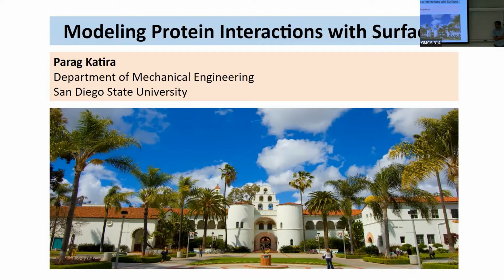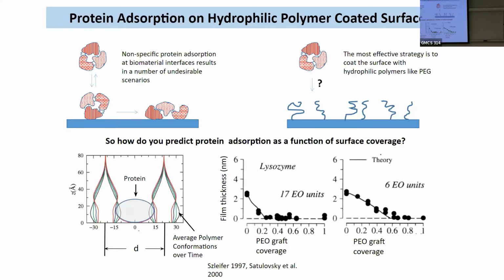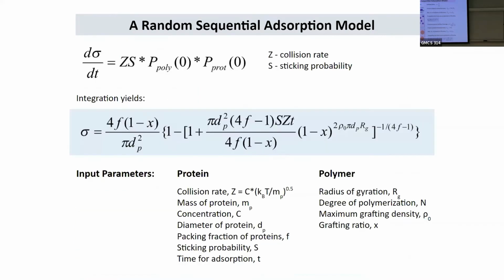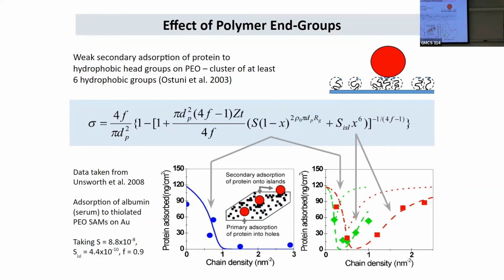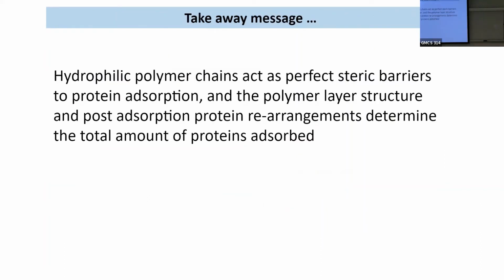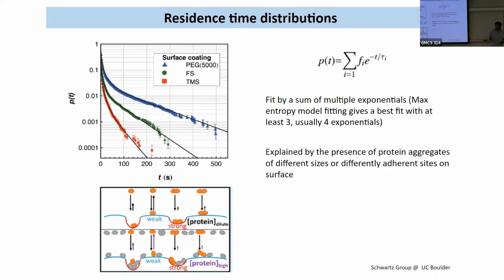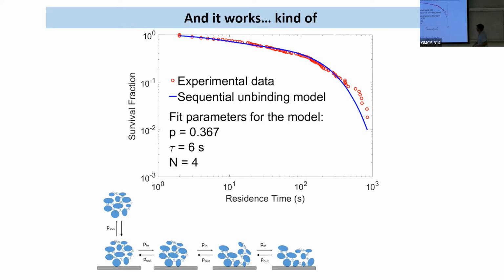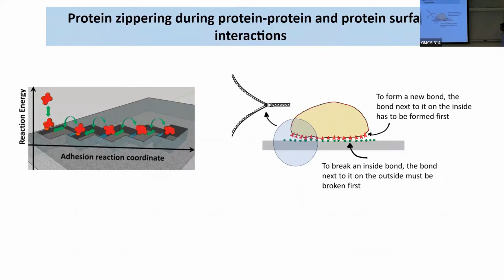Protein Adsorption to Surfaces-Insights from Simple Analytical and Computational Models-Parag Katira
Date of Talk - November 5, 2021
Speaker - Parag Katira, Mechanical Engineering, San Diego State University
Title - Protein Adsorption to Surfaces - Insights from Simple Analytical and Computational Models